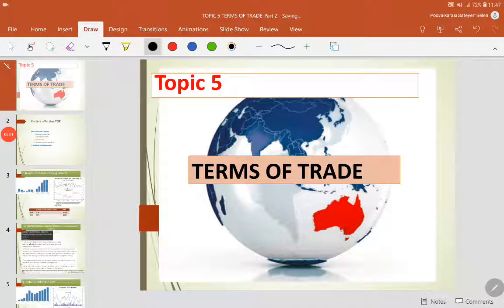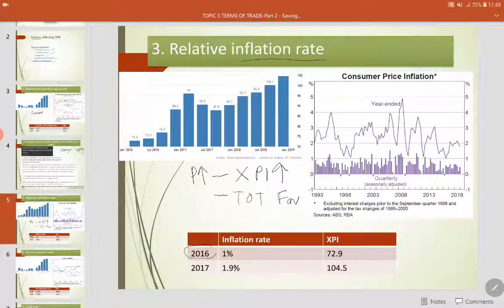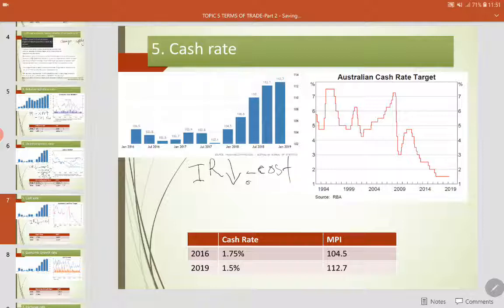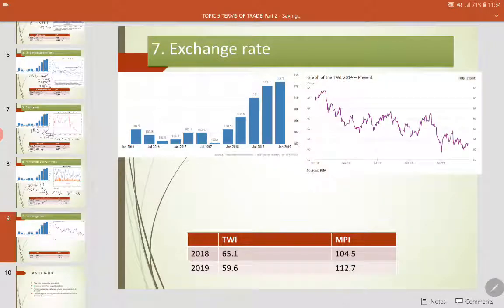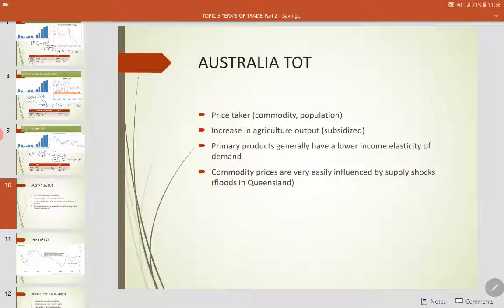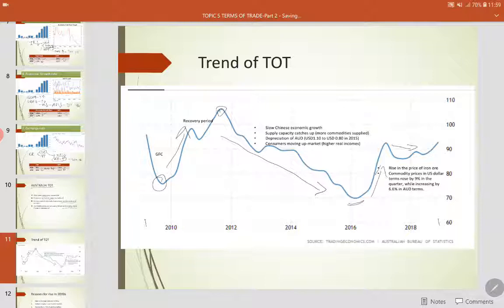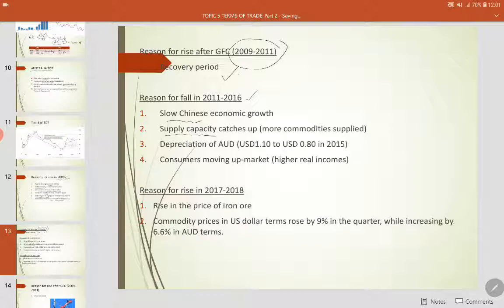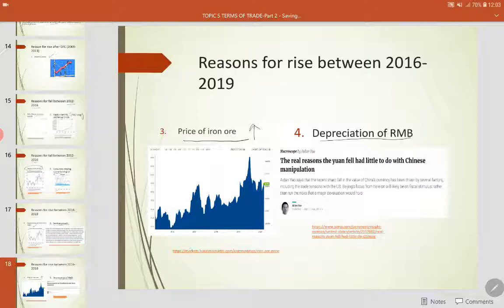Terms of Trade-part 2